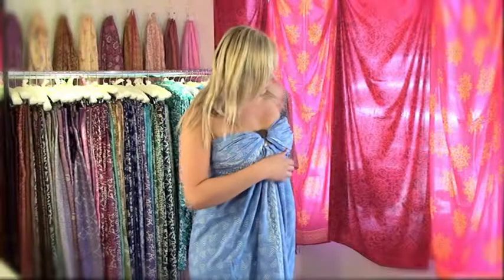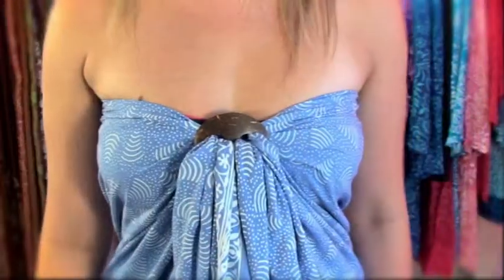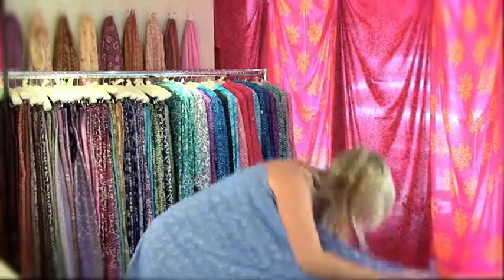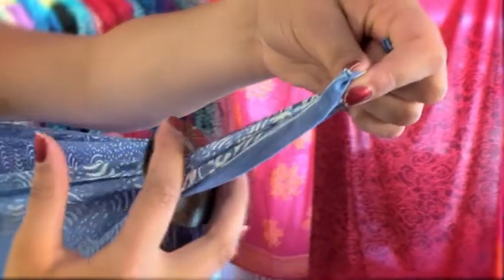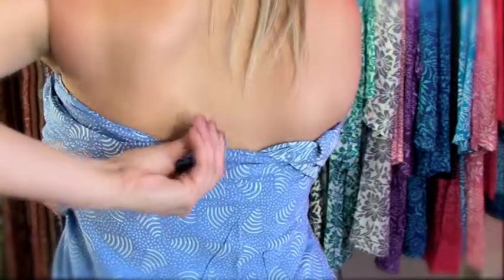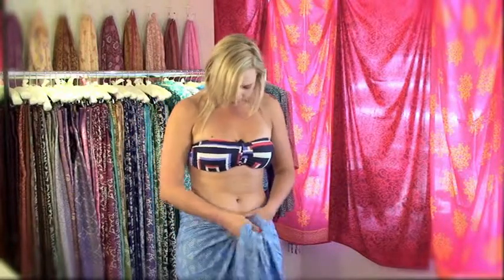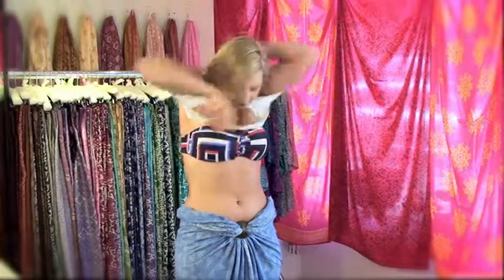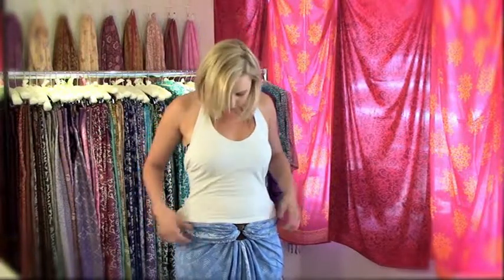Poshtotti - How to wear a sarong in the bandeau style